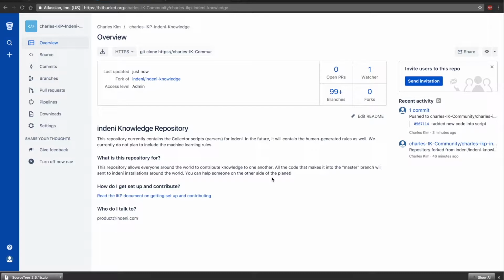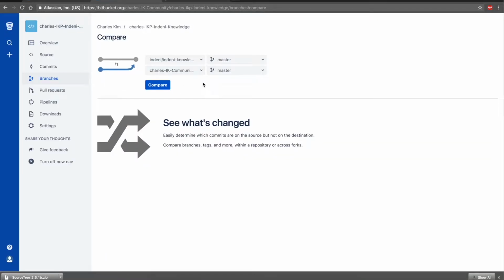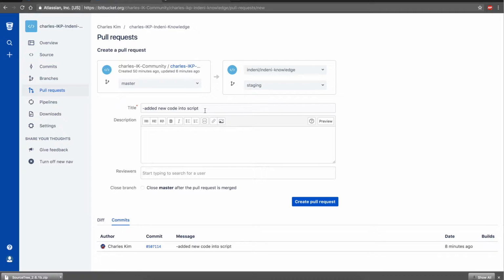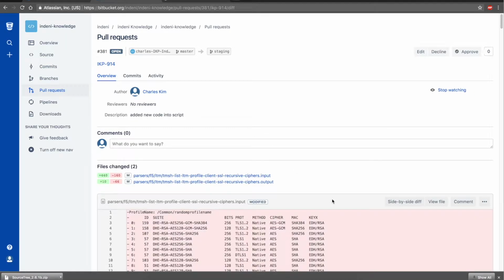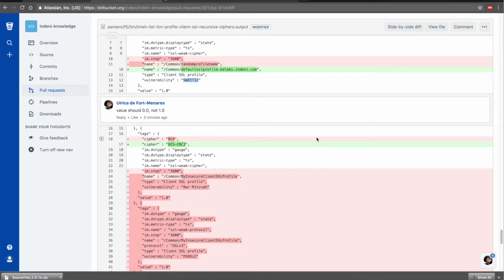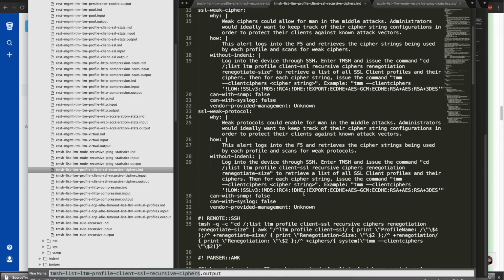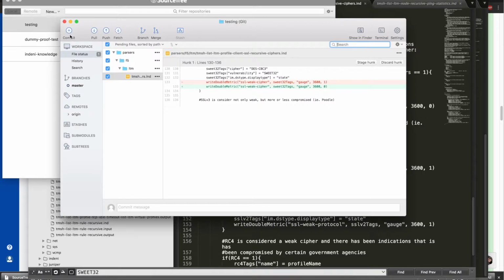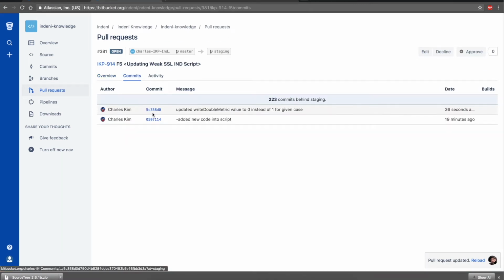IKL Training Module 4d: Pull Request